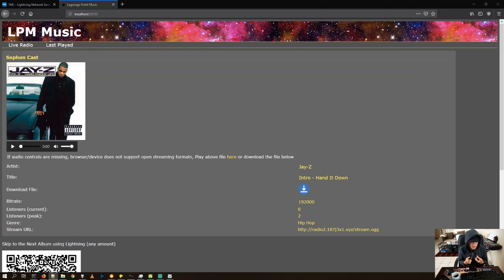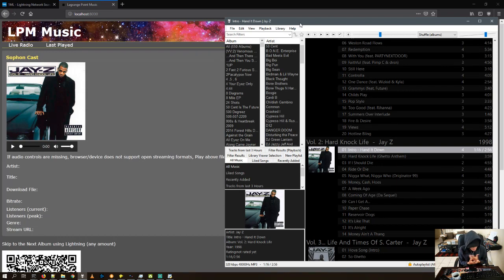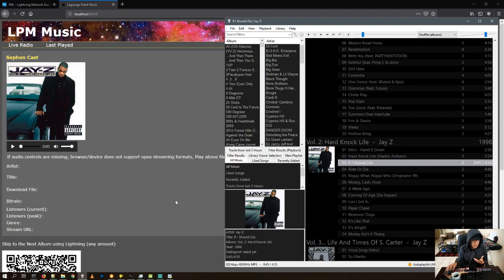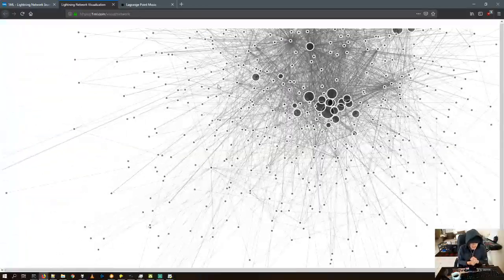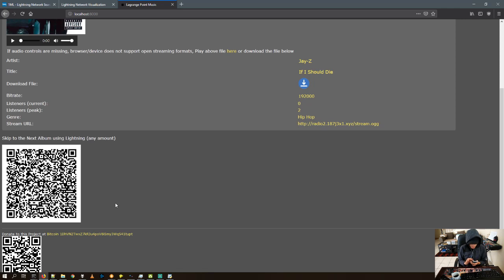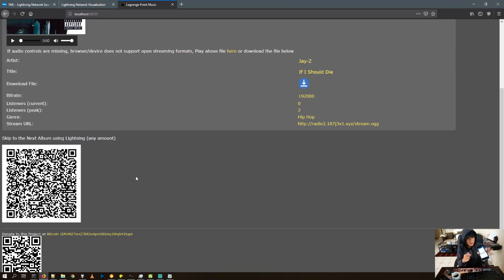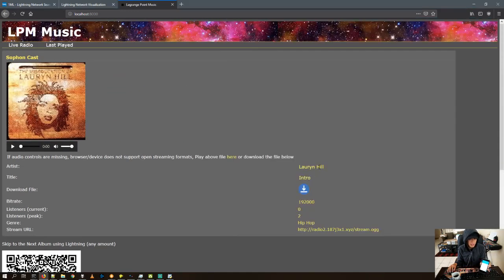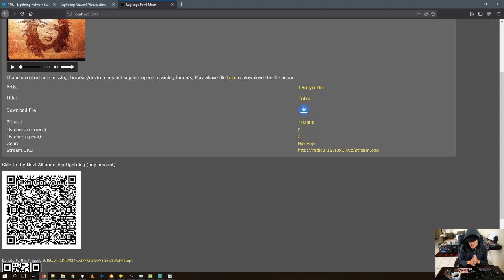Demonstration - Lightning Network to control web service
This is an interesting video of what controlling a webservice without authentication and using cryptocurrency in its place can look like.

The web service that is running is a radio station, and its controls are available to be used by anyone that can pay Lightning Payment invoices